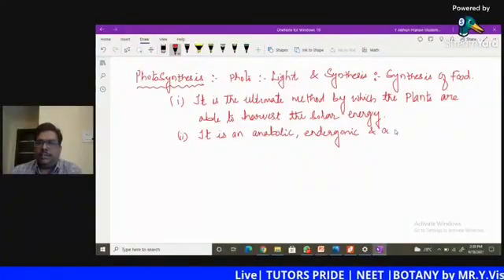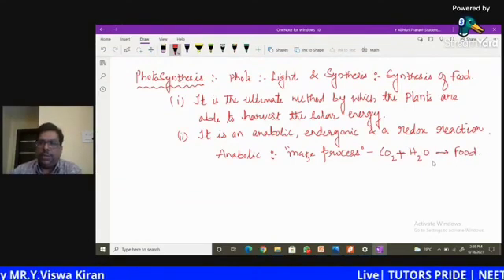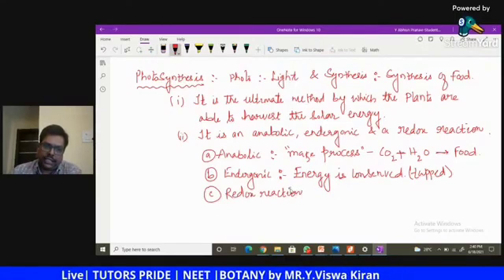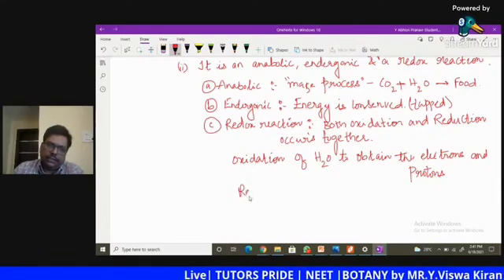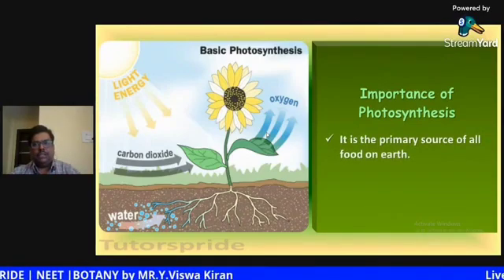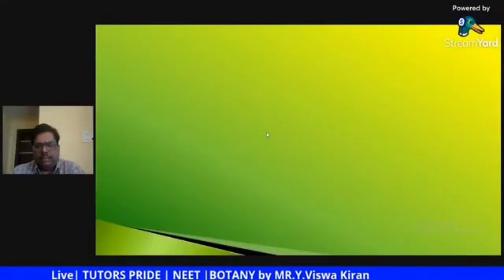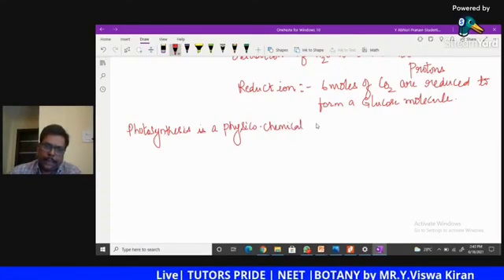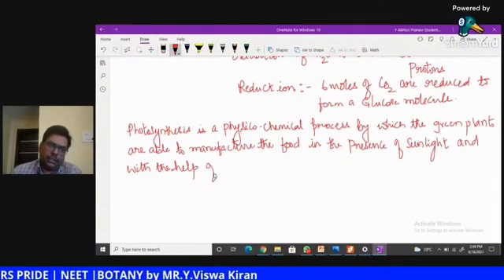Vishwakiran Demo Lecture on Photosynthesis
This is a demo lecture on photosynthesis in Higher Plants of Class XI.